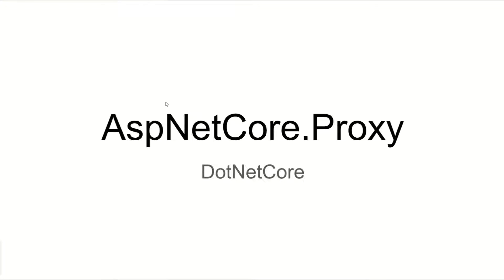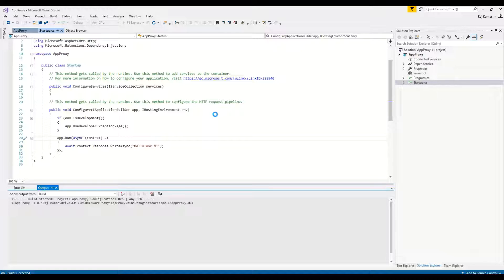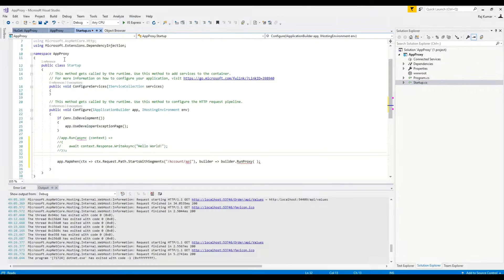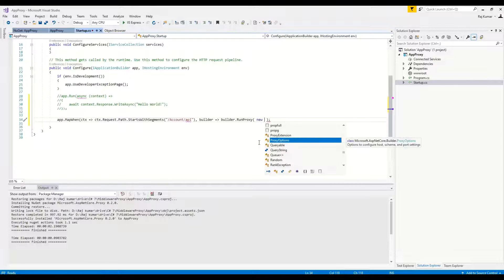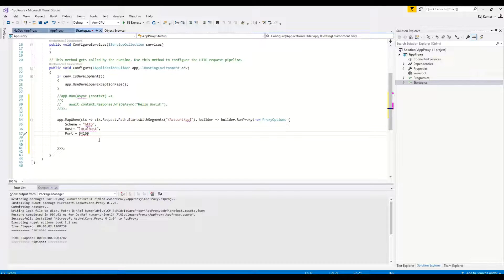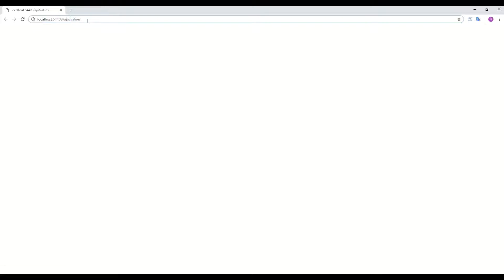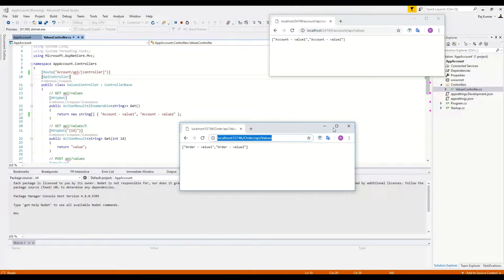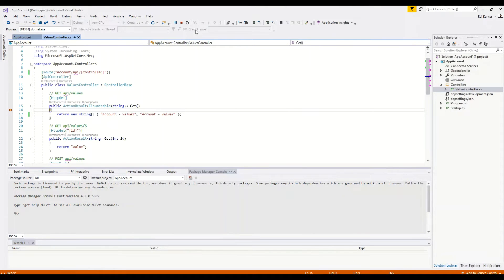Asp.Net Core proxy middle ware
What is AspNet Core Proxy and how to create it?

If we want to have a proxy on top of multiple micro-services based on specific route, we can use Microsoft.AspNetCore.Proxy Nuget Package it provide RunProxy as method extension under IApplicationBuilder, which allow us to configure mapping of micro-service.